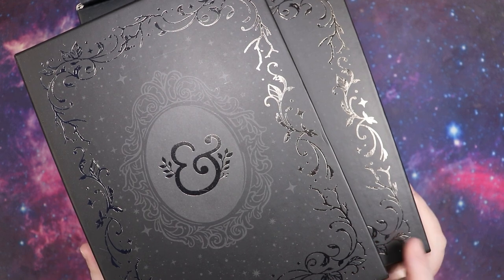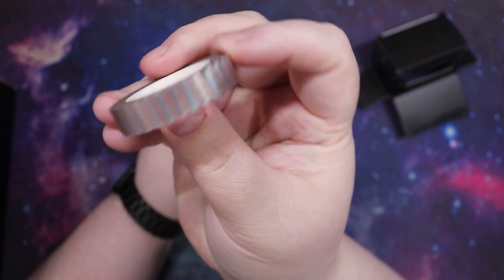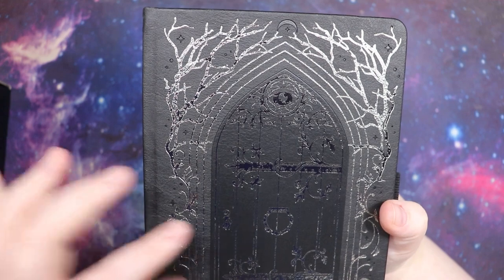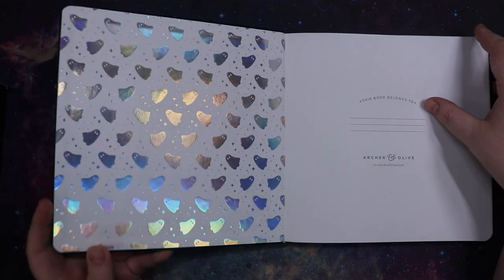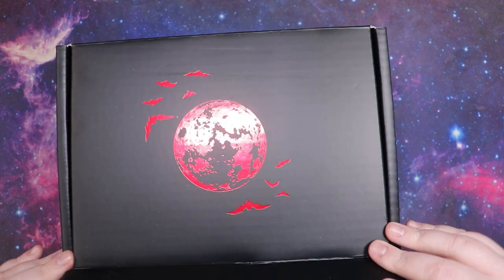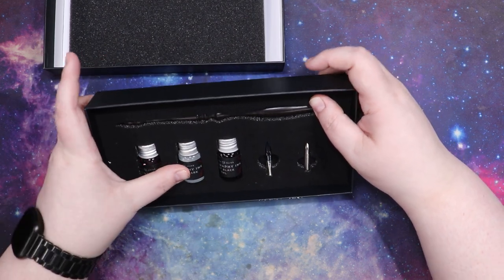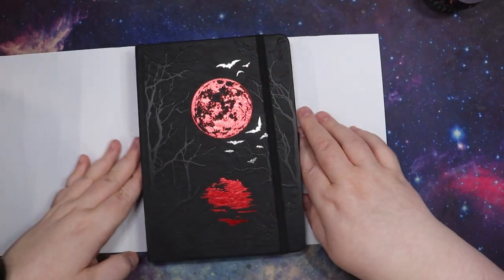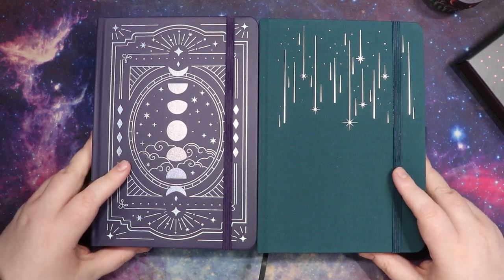Archer & Olive Halloween Collection Haul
Next Live Productivity Sprints - TBA
Next Storytellers' Hearth Weekend Relay - October 25th-27th 2024
Next TBR Takedownathon - April 2025

🌎SOCIAL MEDIA🌏
Instagram: @thehexedlibrary & @summerscarereadathon & @thehexedhomestead & @thehexedplanner

📷MY EQUIPMENT:📷
Webcam - I use Logitech C920 but I'm linking the updated C920x as the original is discontinued

🎵FEATURED MUSIC🎵
Intro for videos & Countdown: